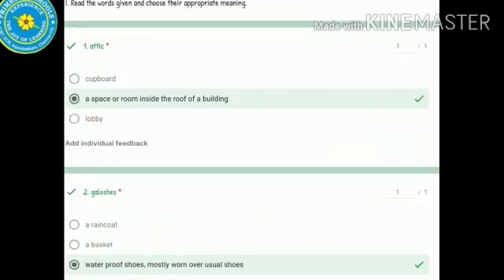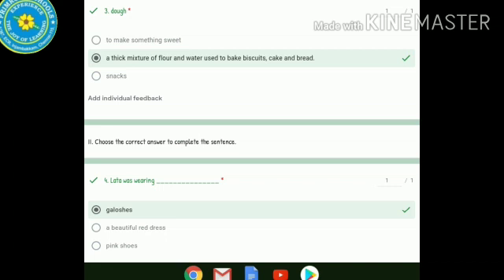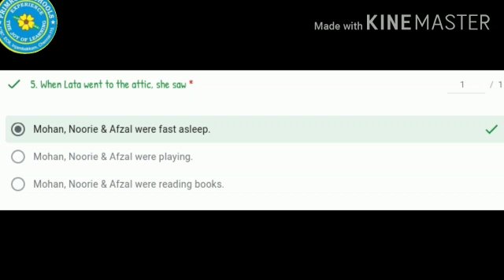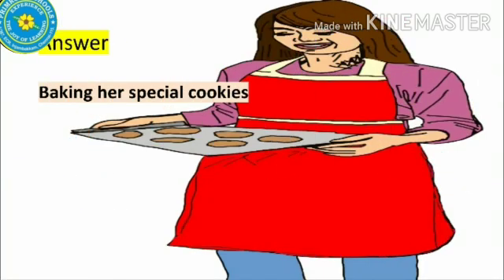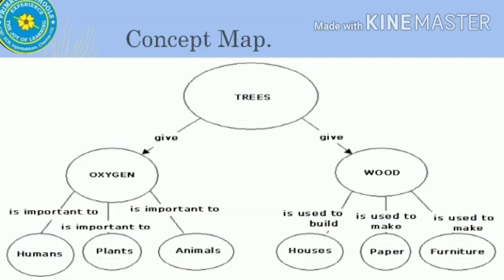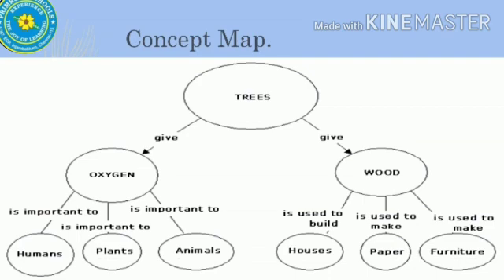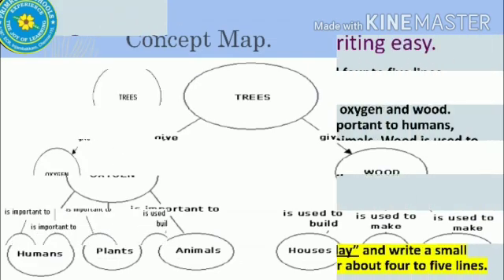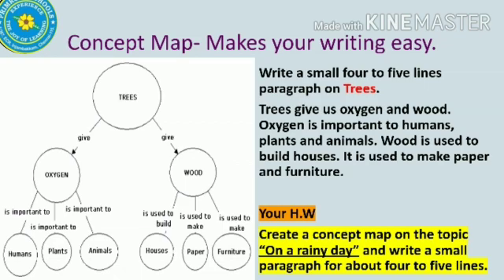Class III - English - Unit 1 Friendship - Lesson 1 : Playtime - 15.06.2020